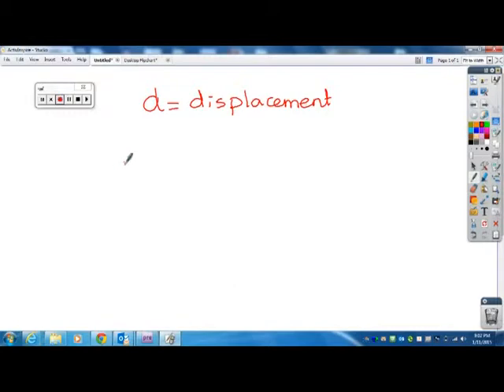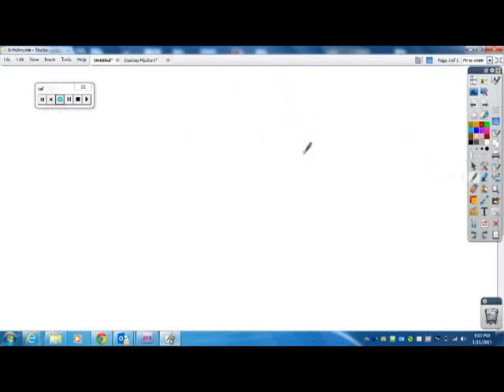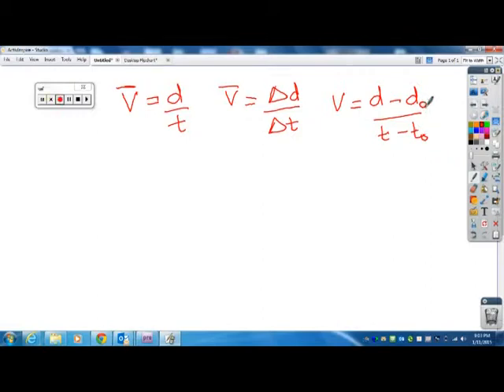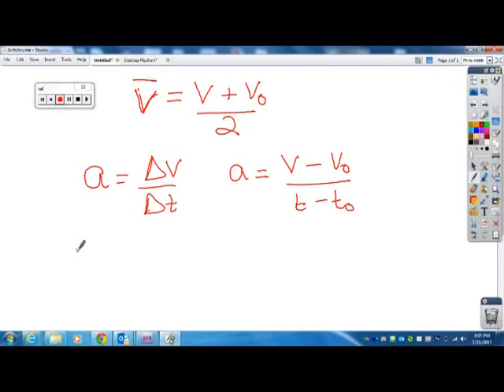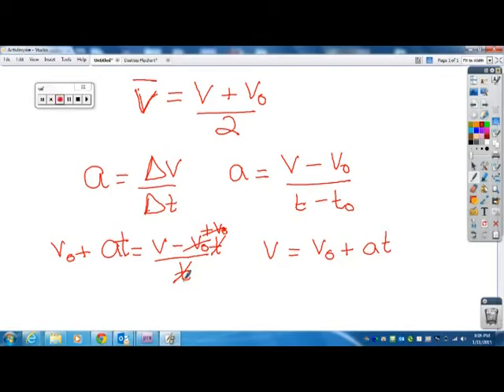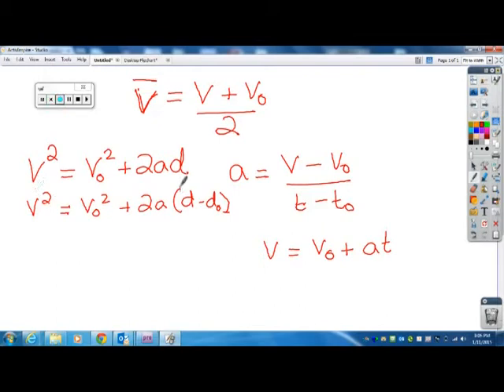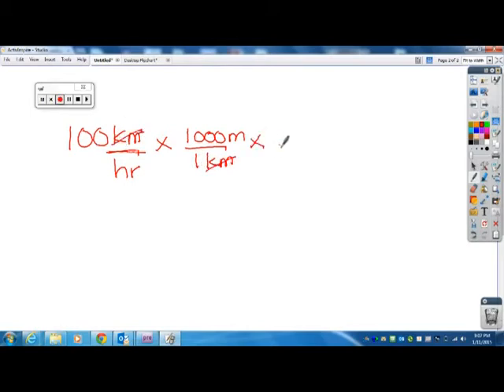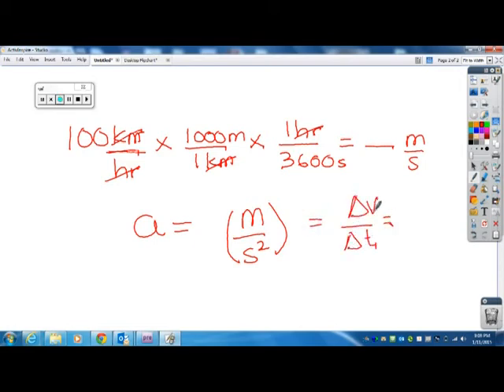Kinematics Lesson 1